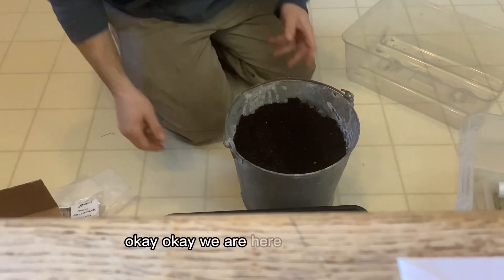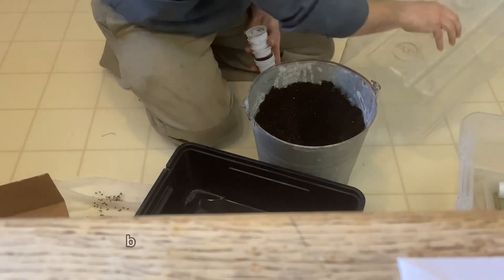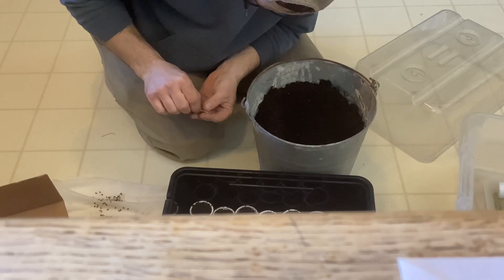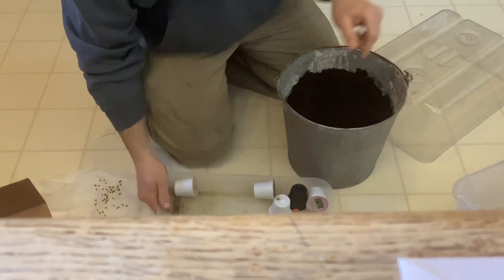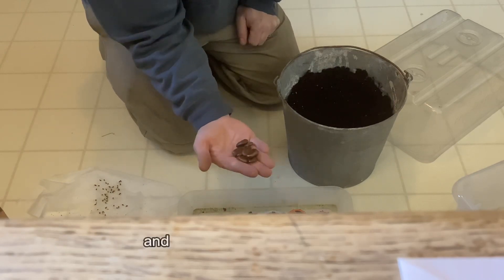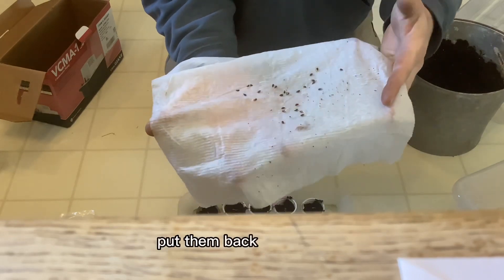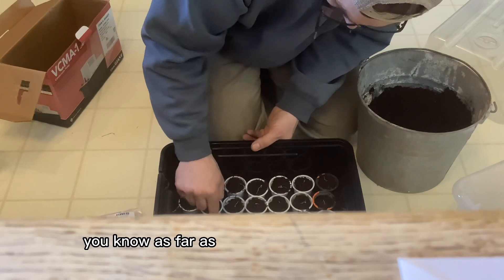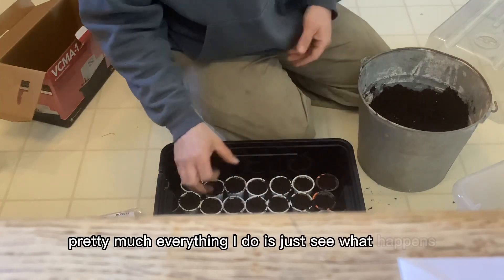Planting Norway Spruce Pine Seeds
I soaked Norway Spruce pine seeds in water for a while, then refrigerated them for about a month to germinate them.  Now, it’s time to give them some dirt.